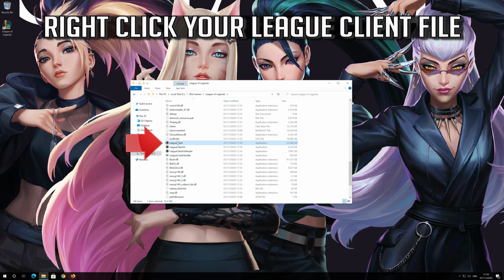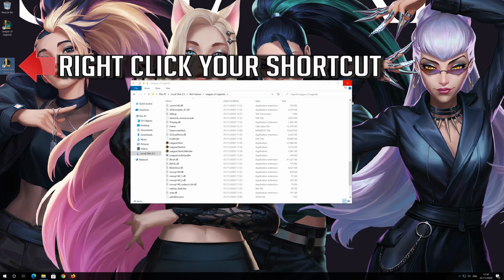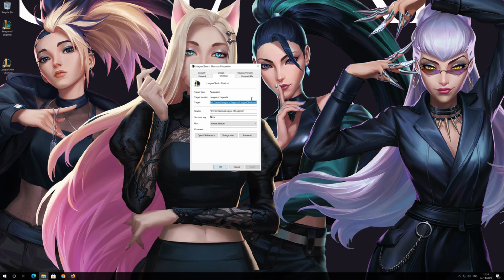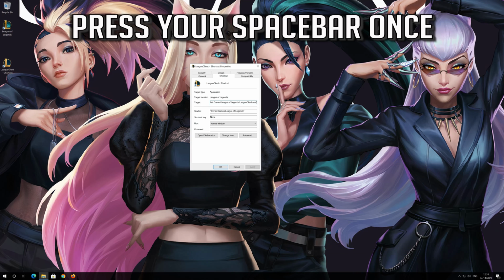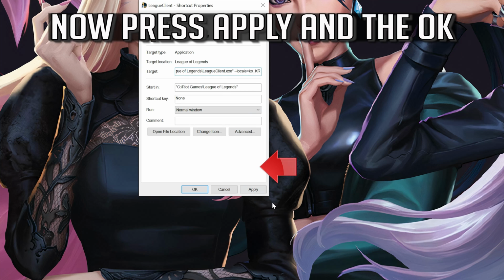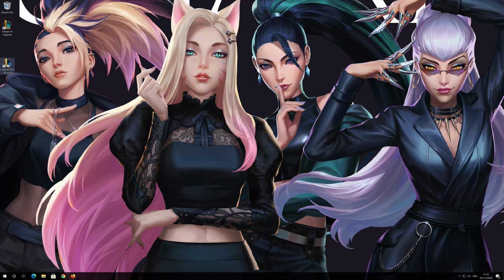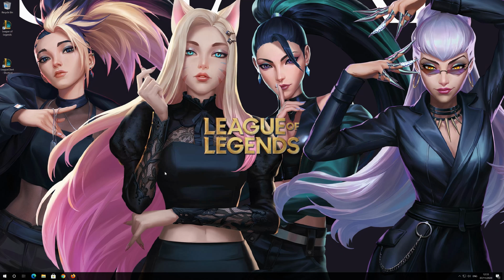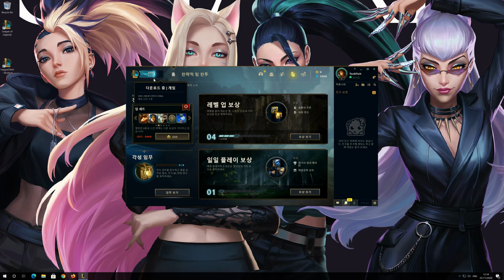How to Change League of Legends to ANY Language - [2023] Tutorial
Do you want to change your voices in League of Legends to another language? This tutorial will teach you how to change your language in Lol withotu having to change your region.

This guide will help you use any language in league of legends including you game interface, items, etc

Language Codes:

Idiomas:
ja_JP: Japanese
ko_KR: Korean
zh_CN: Chinese
zh_TW: Taiwan
es_ES: Spanish - Spain
es_MX: Spanish - Latin
en_US: English
fr_FR: French
de_DE: German
it_IT: Italian
pl_PL: Polish
ro_RO: Romanian
el_GR: Greek
pt_BR: Portuguse
hu_HU: Hungarian
ru_RU: Russian
tr_TR: Turkish